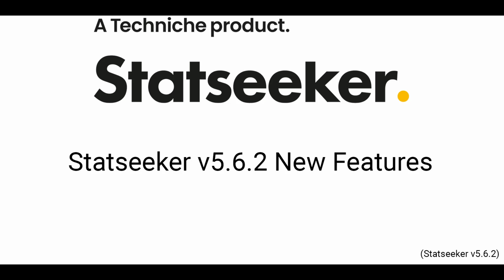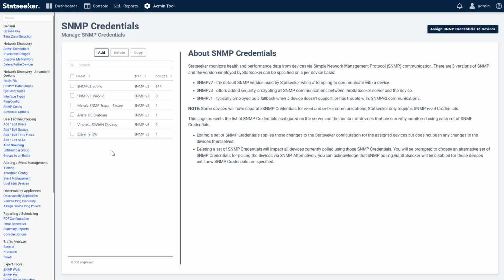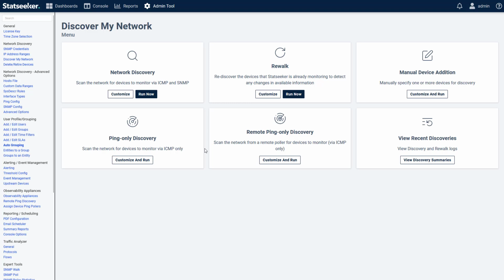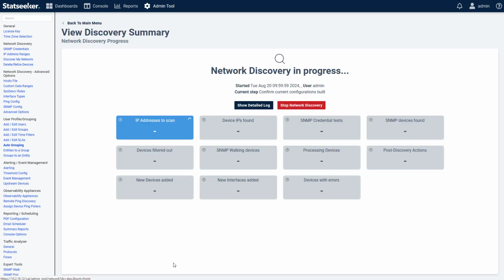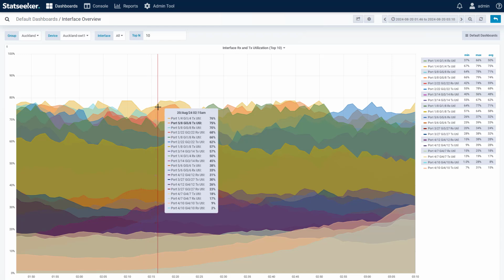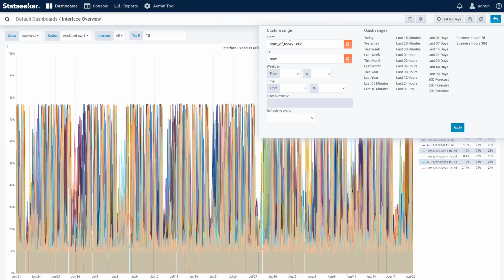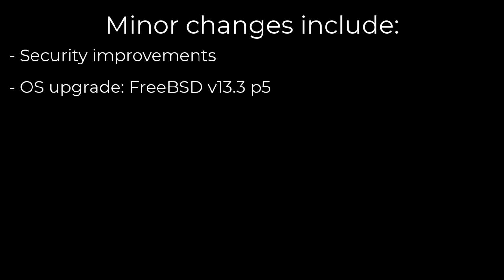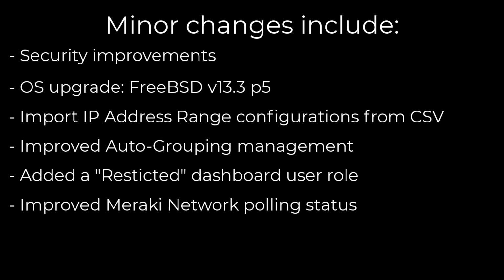Statseeker v5.6.2 New Features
An overview of the new features and updates contained in Statseeker v5.6.2